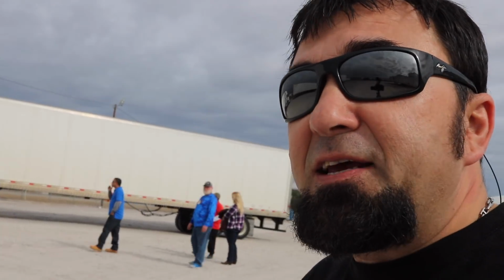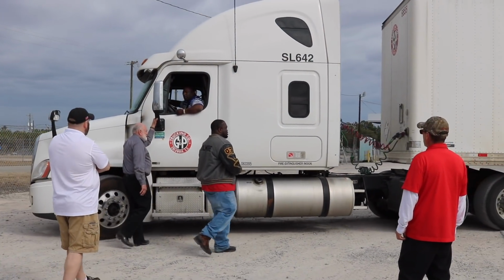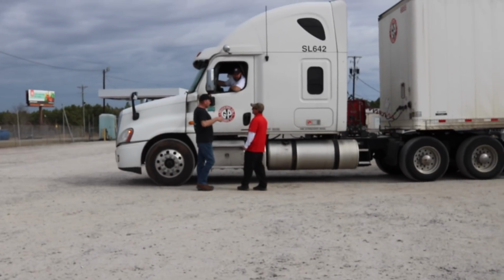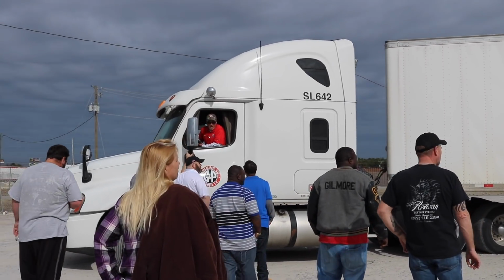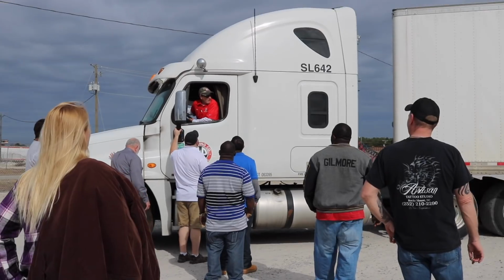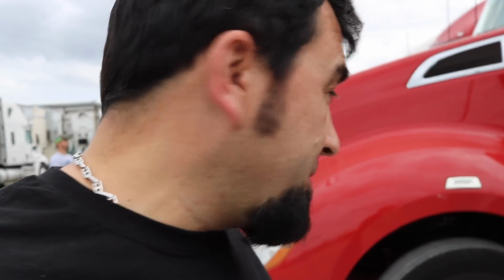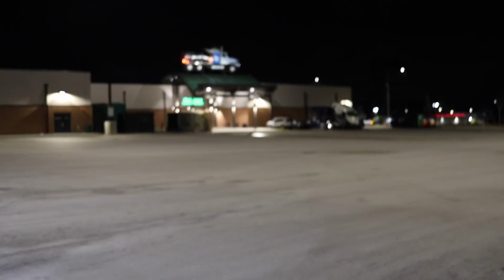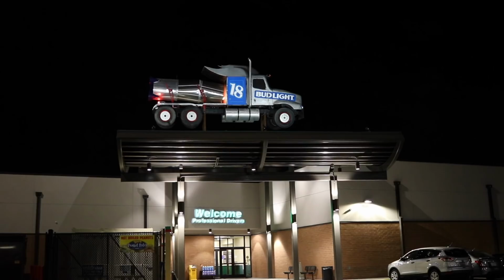#88 Training Truckers, Trucker Jim's Truckin Journey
Trucker Jim gets certified to become a Trainer with G&P Trucking and shares a few nuggets that he learned over the weekend.

To Apply for a Driver Position at G&P Trucking